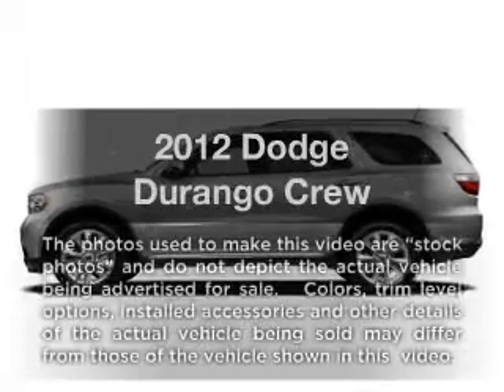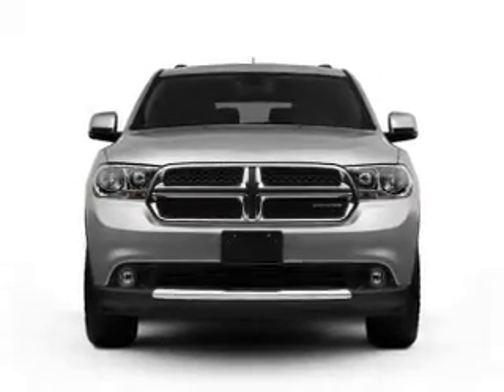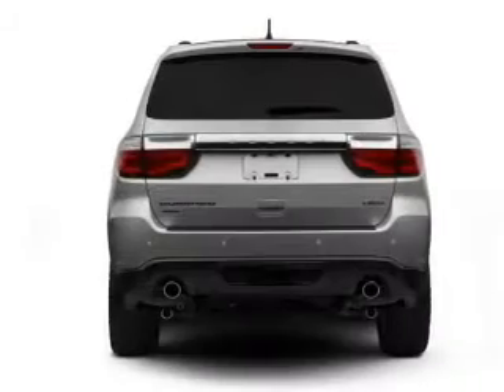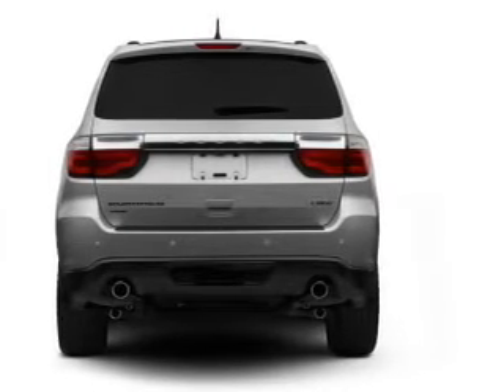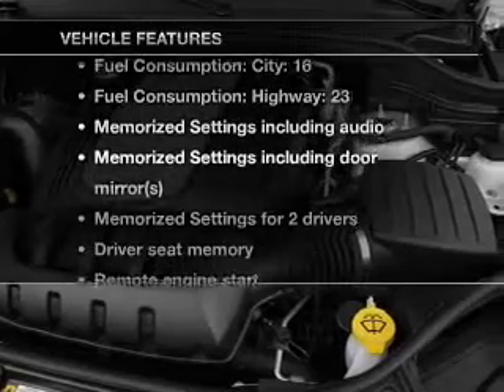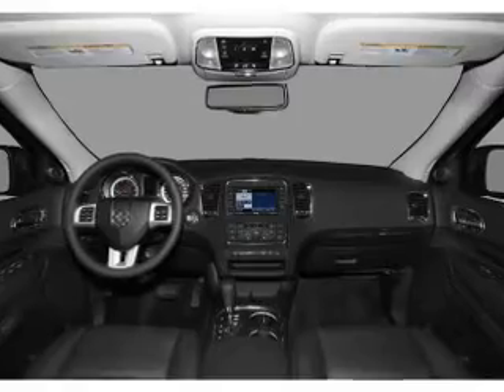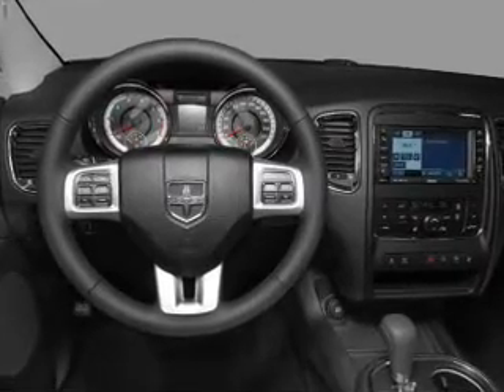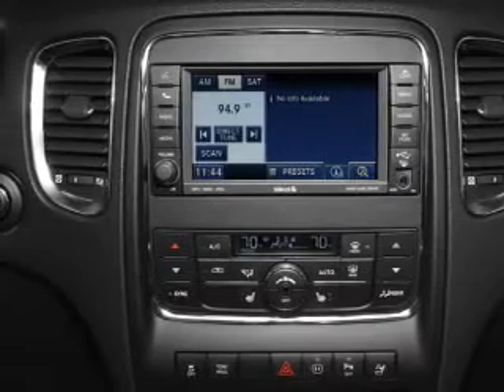2012 Dodge Durango - Signal Hill CA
Year: 2012
Make: Dodge
Model: Durango
Trim: Crew
Engine: 5.7 liter 8 cylinder 16 valve
Transmission: Automatic
Color: Bright Silver Metallic
Mileage: 1
Address:
2100 E. Spring Street